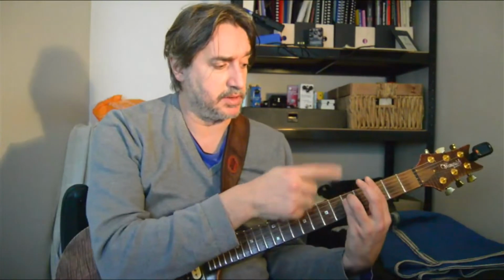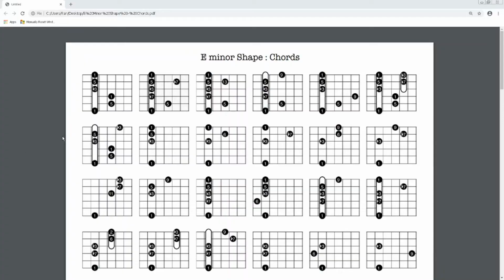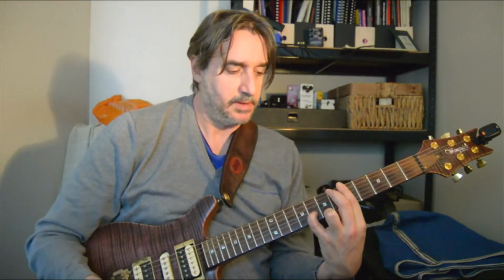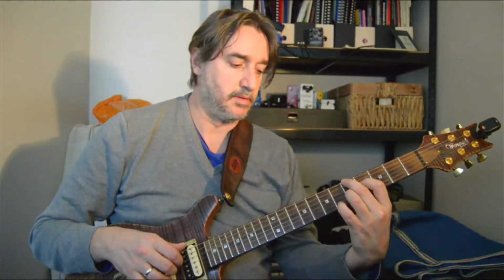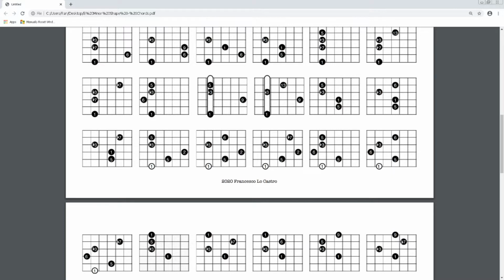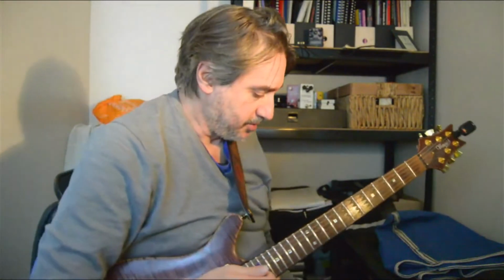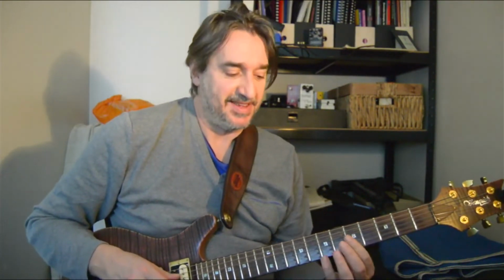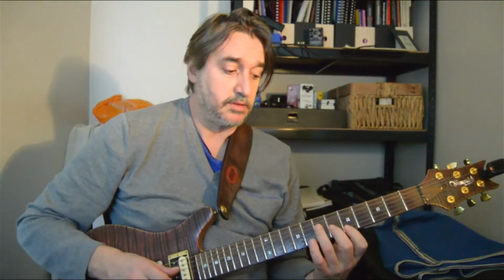Learning Guitar : L20 E minor Shape (Dorian) - Chords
In this lesson we discuss the Dorian Mode (Shape of E Minor) from a CHORDS point of view.